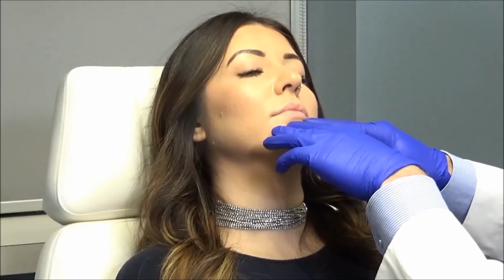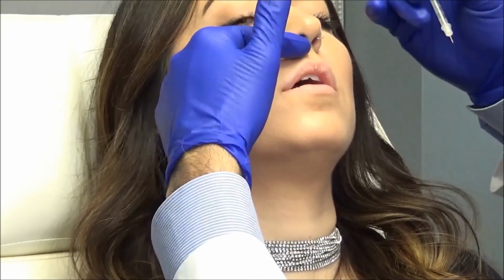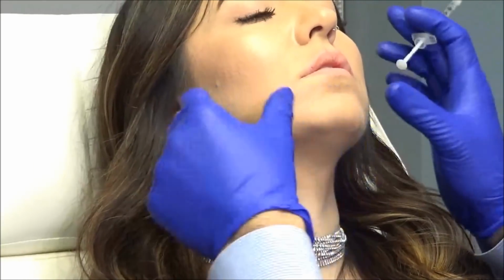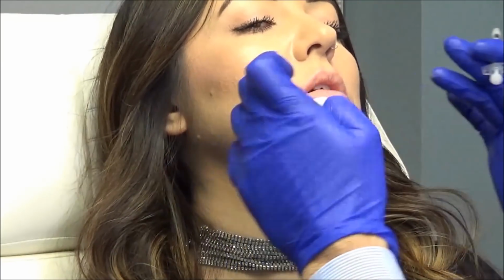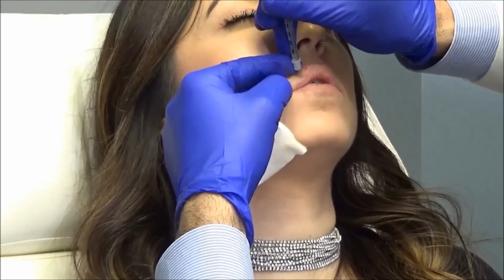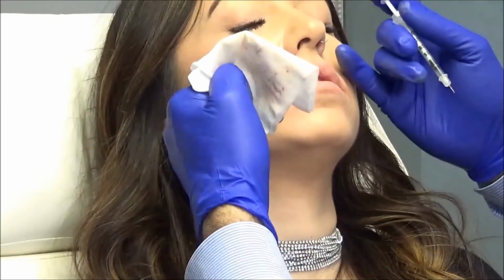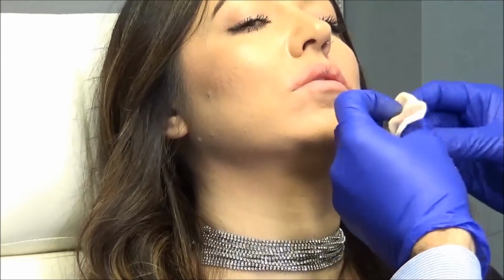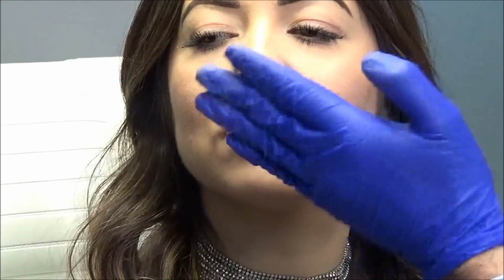Lip Augmentation Toronto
Dr. Kuzmar performs Lip Augmentation on a client using Volift from the Juvederm Vycross Collection.

Juvéderm® is a hyaluronic acid injectable filler that can be used to create a lip augmentation that looks and feels natural.

Allergan has recently introduced a new line of long-lasting Juvederm fillers incorporating advanced Vycross technology. The long-lasting effect is due to a unique composition of high and low molecular weight cross-linked hyaluronic acid (HA).  Volift and Volbella are two of these long-lasting fillers that can add volume to lips and create a more pleasing shape.